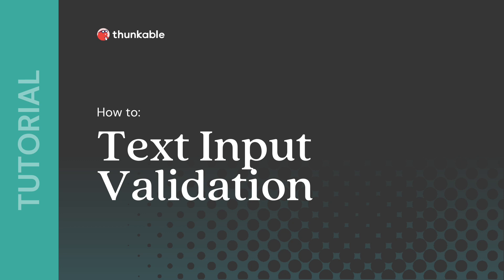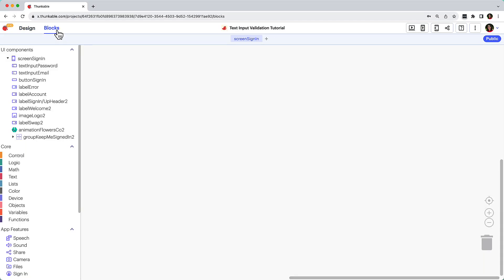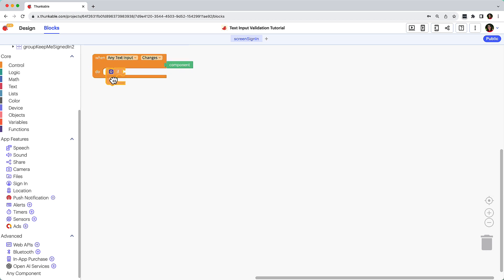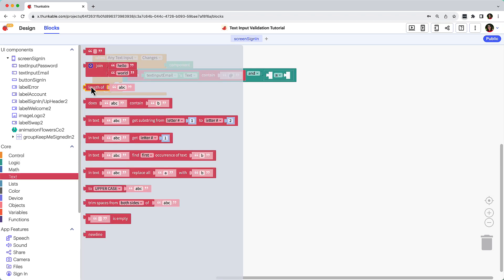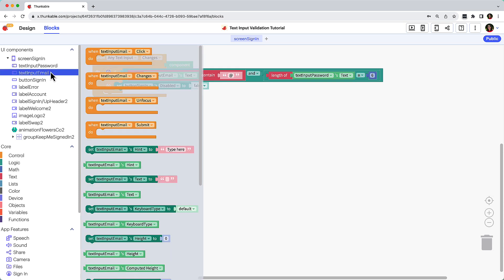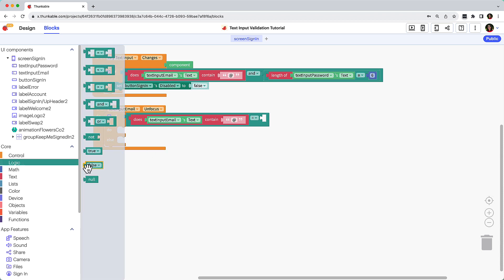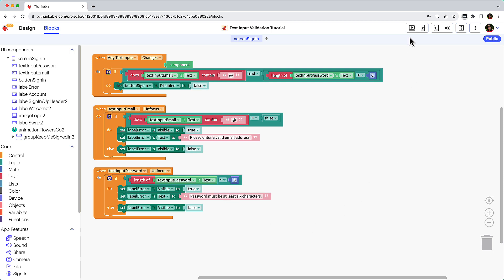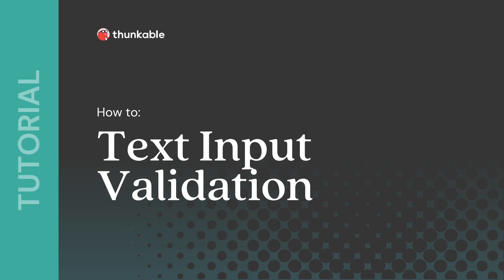How to Implement Text Input Validation in Thunkable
In this tutorial, we’ll implement text input validation to disable a button until text input conditions are met.

0:00 Introduction
0:21 Design tab - disability property
0:35 Any component blocks
0:52 Define text validation rules
1:27 Enable sign in button
1:34 Error message communication
2:36 Web preview
2:57 Wrap up